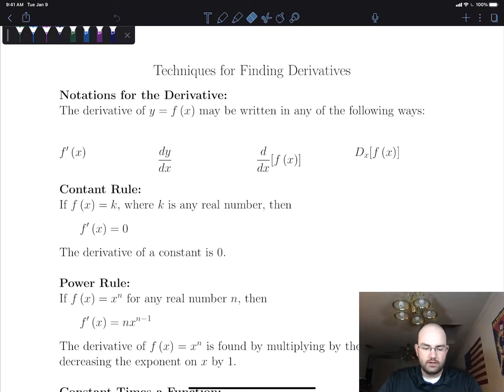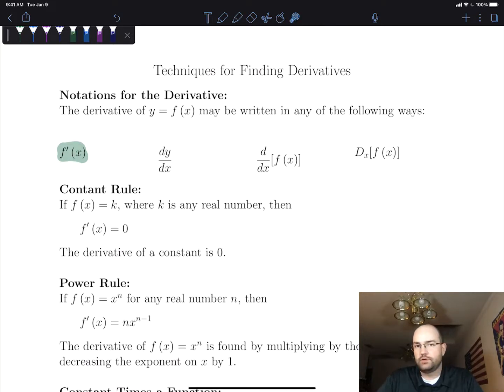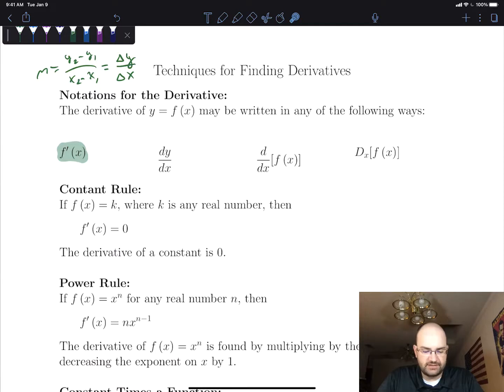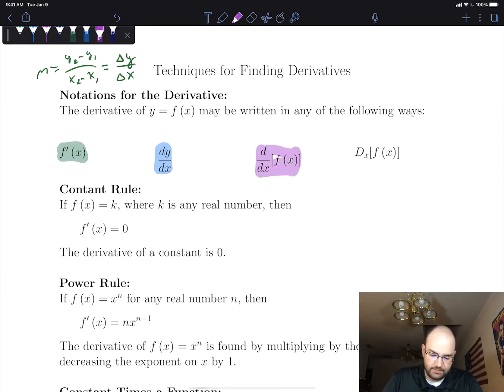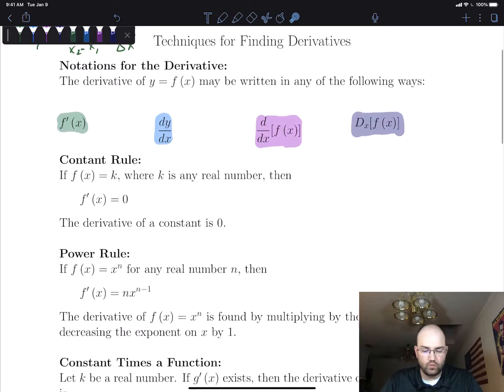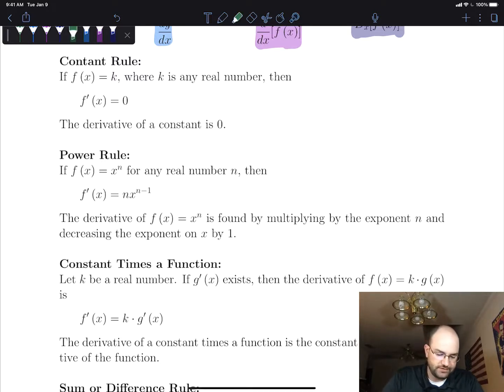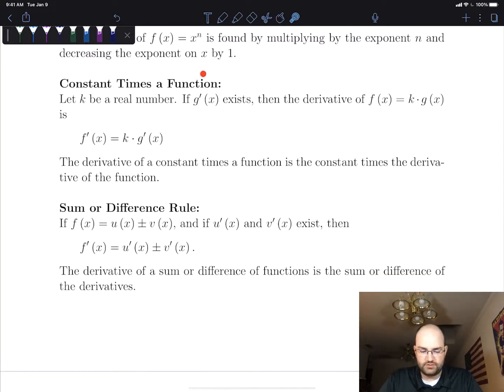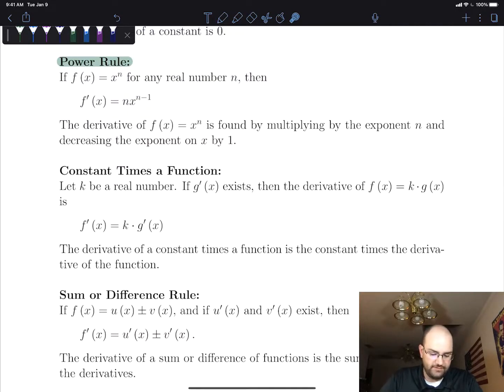1325 Ch12 S1 Ex1 Deriv Techniques